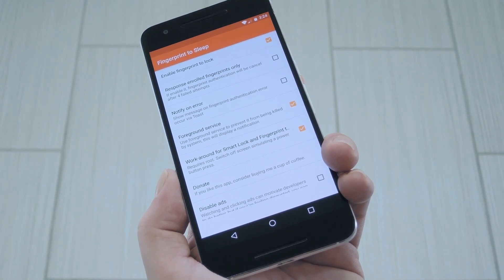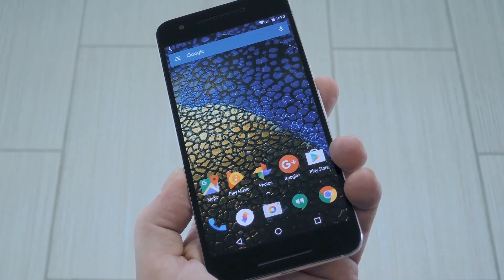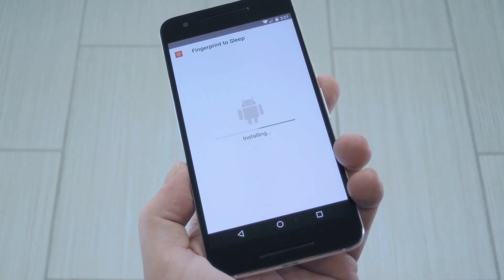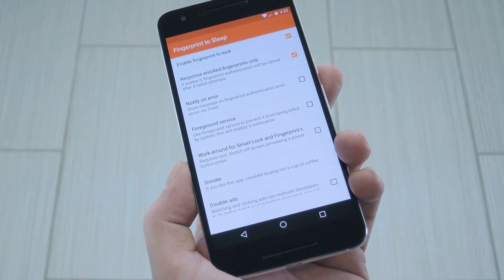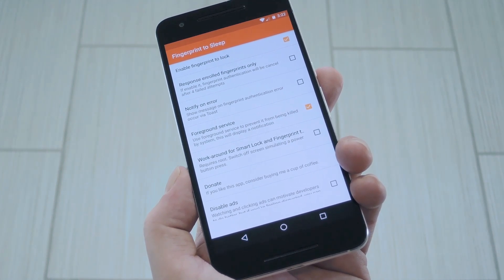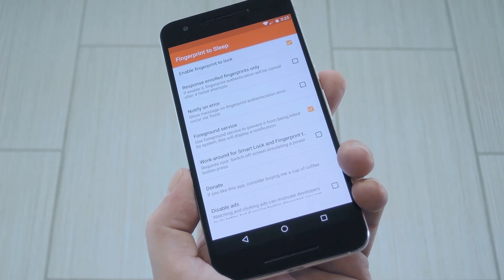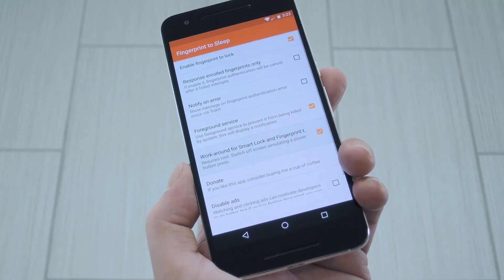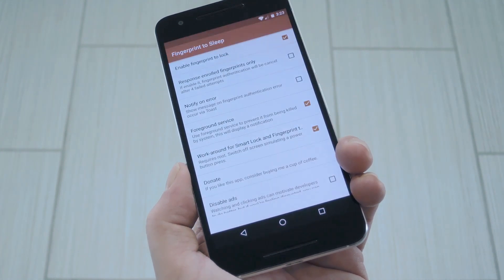Turn Your Screen Off Using Your Fingerprint Scanner [How-To]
Turn Your Finger Scanner into a 2nd Power Button [Android 6.0+]

In this video, I'll be showing you a cool new app called "Fingerprint to Sleep" that lets you turn off your screen by touching your fingerprint scanner.

You don't need root to try this out, though being rooted will help a little. Simply install this app, adjust the options, and you'll be able to put your phone to sleep by touching the fingerprint scanner.